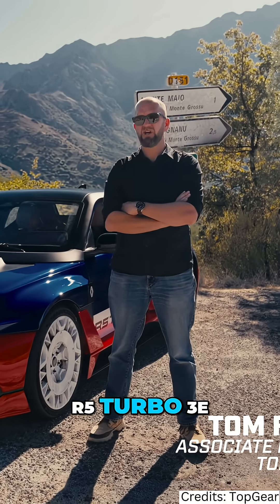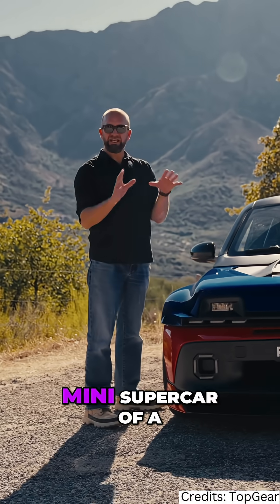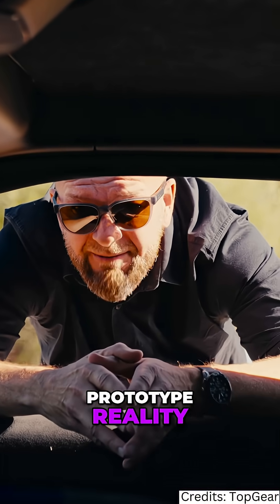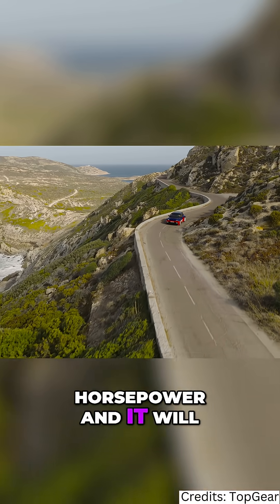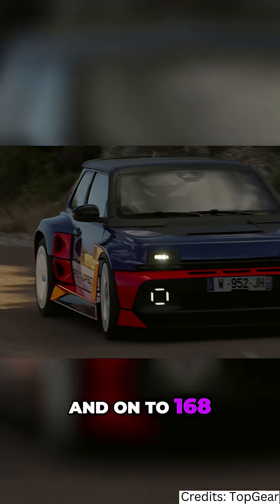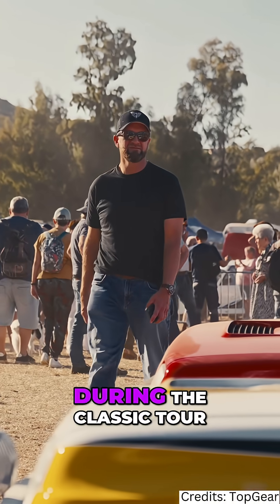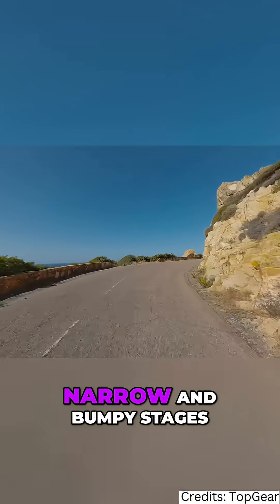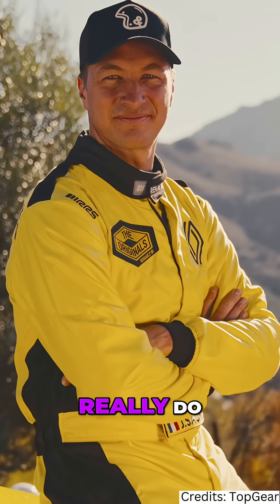Renault R5 Turbo 3E: Electric DRIFT Prototype Review!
Renault's Turbo 3E is a wide-arch, all-electric mini supercar prototype with 540 bhp and in-wheel motors. It does 0-60 in 3.5 seconds. A tyre-frying terror on the tarmac!